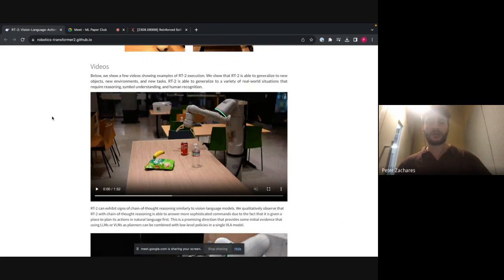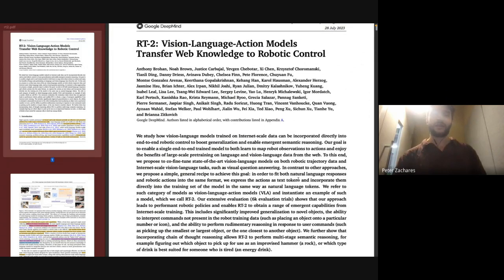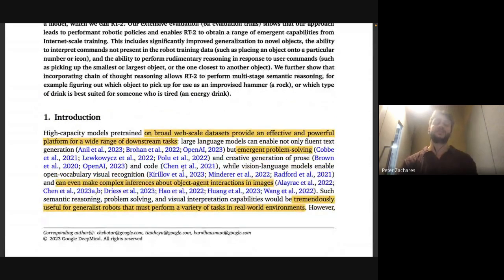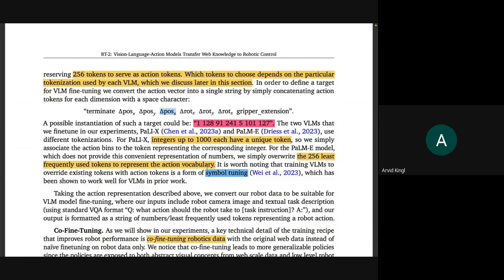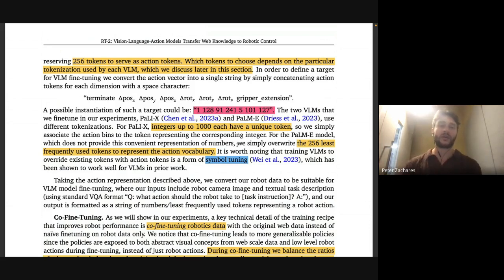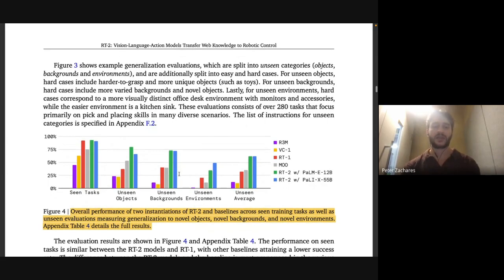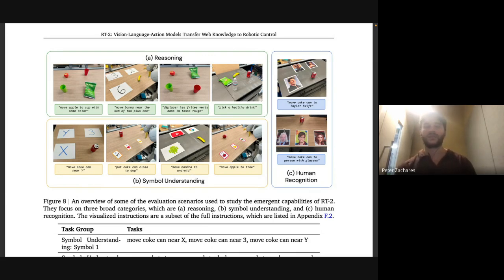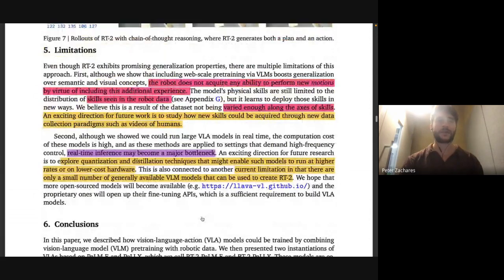Paper Club with Peter: RT-2: Vision-Language-Action Models Transfer Web Knowledge to Robotic Control